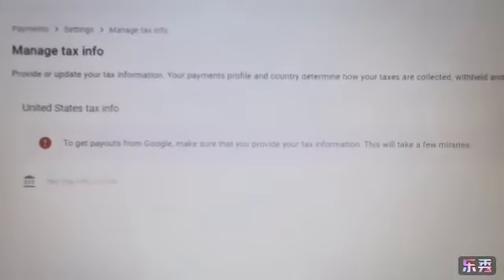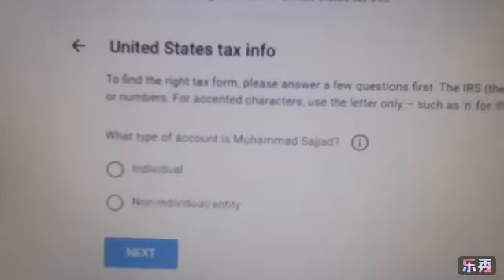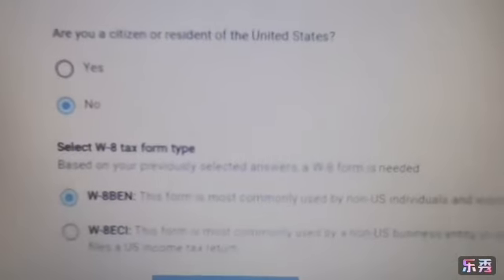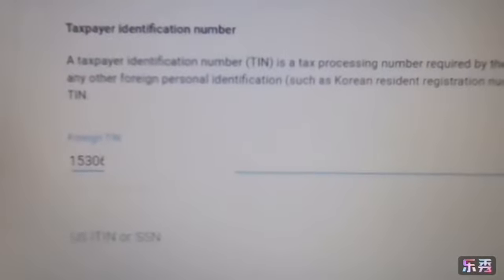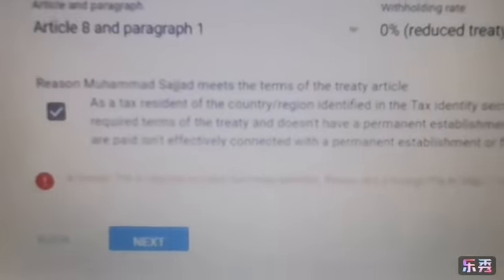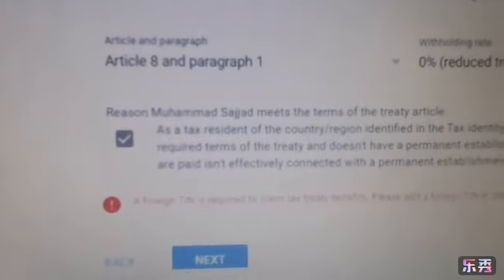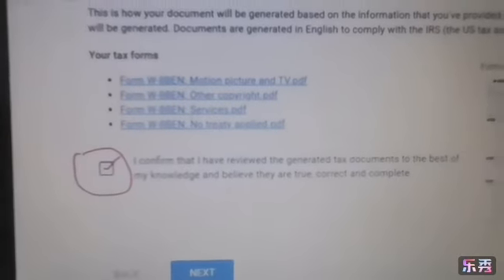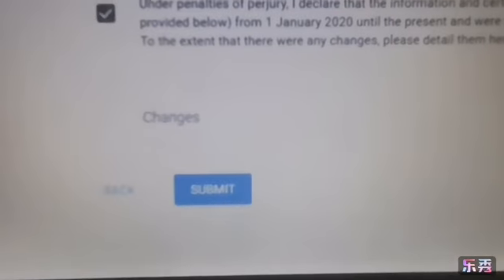Step by Step| Tax Form in Google AdSense| How to Submit Tax information for YouTube and AdSense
How to Submit Tax Information Form in Google Adsense for YouTube & Blog Earnings | Step by Step

How to submit Tax information on AdSense | For Pakistani YouTubers

How to Submit your Tax Information to Google AdSense

How submit TAX information form in Google AdSense for Youtube , Blog Earnings to save24% US TAX

how to submit tax information on adsense.
tax form fill up tutorial video for Pakistni Youtubers. how to fill the tax details on adsense account.

How to Fill Tax information Form in AdSense | How to Submit Tax information Form in Google AdSense

How to submit Google AdSense tax form
How to fill Google AdSense YouTube tax

You are welcome to give us comments we will bring new videos according to your choice. Stay bless and Happy.